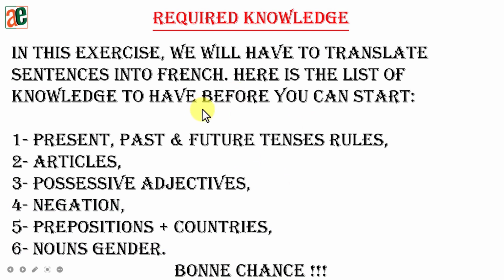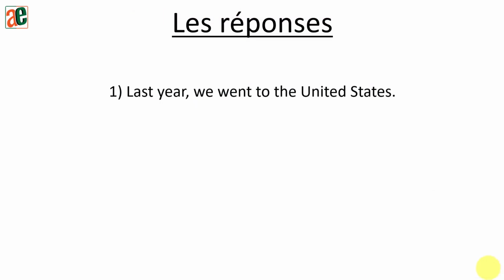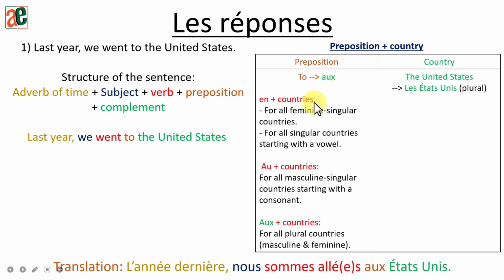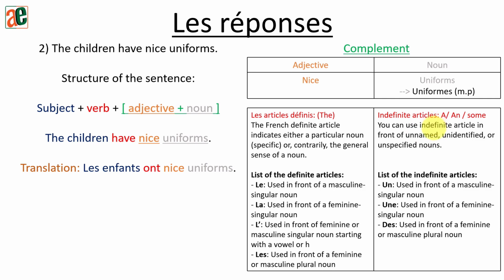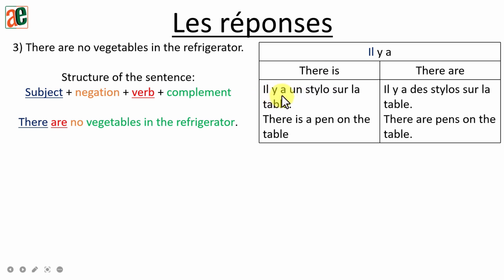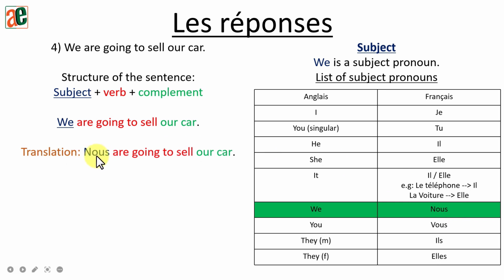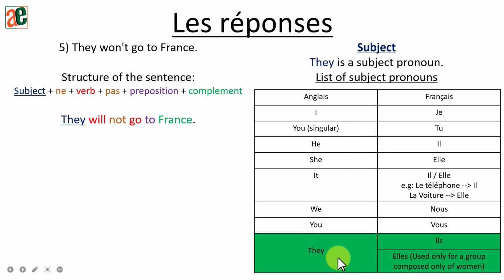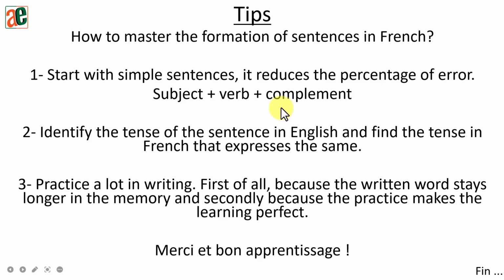ENGLISH TO FRENCH TRANSLATION EXERCISE 2 | FRENCH FOR INTERMEDIATE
The Importance of Writing in Language Learning.

Why should I write?

Most people learn a language with the main goal of speaking it, but rarely consider writing because it doesn’t help hold conversations. But no amount of listening or reading will allow you to shape your language structure entirely. If you really want to be fluent in a language you’re trying to learn, you should aim to speak, listen, read and write in it.

Could you say that you’re able to create something based on your own knowledge? Listed below are a few reasons why writing is important in learning a language:

#1: It allows you to organize and refine your ideas
#2: It gives you a “hard copy” of your progress
#3: It helps others give you feedback
#4: It helps you recall what you’ve learned
#5: It can also develop your speaking skills

Merci et bon apprentissage !

Private tutoring (New year promotion)
Are you looking for a private tutor?
I will help you drastically improve your writing, speaking, listening, and reading skills in French at very affordable fees.
Take the next step which will allow you to become fluent in French.